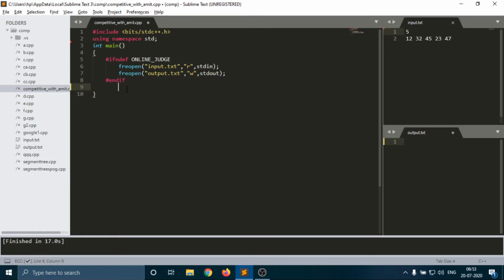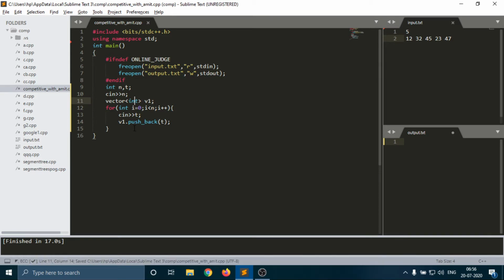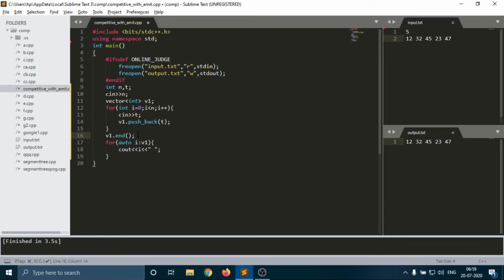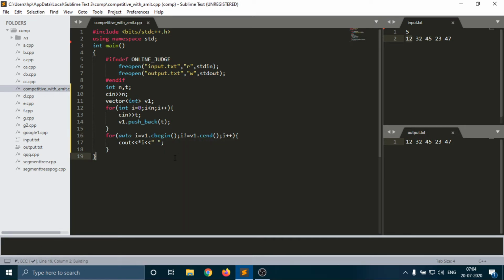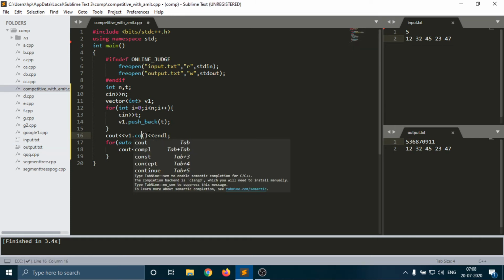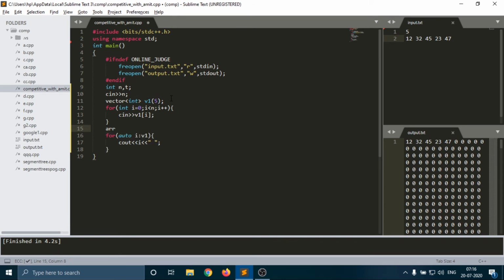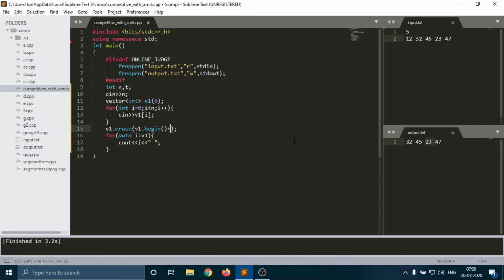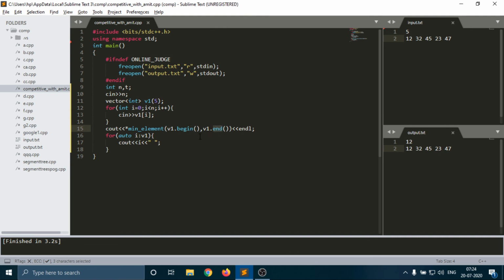Standard Template Library Vector in c++